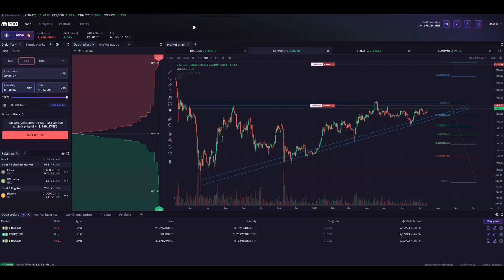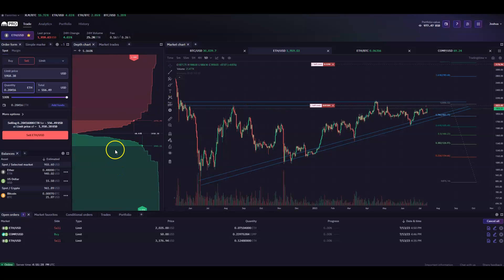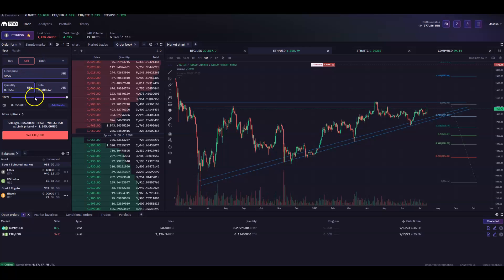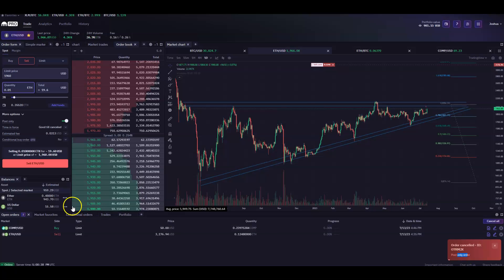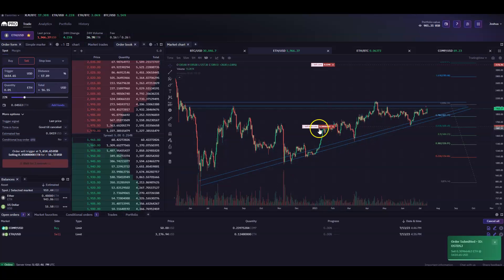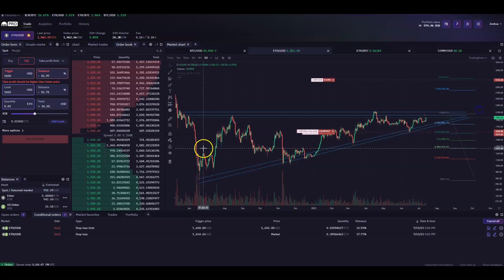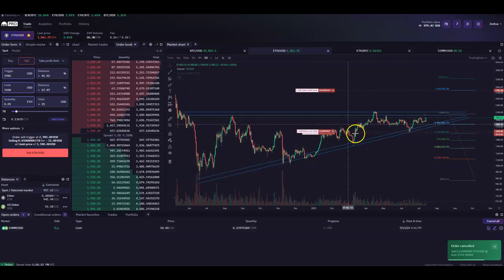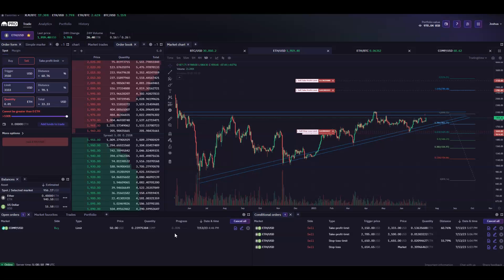Kraken Pro Tutorial - Advanced Order Types